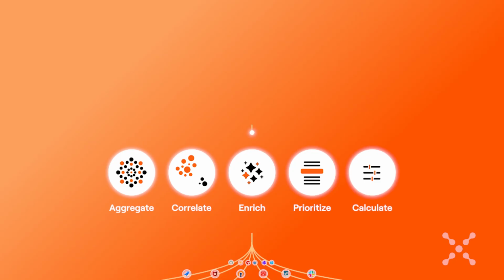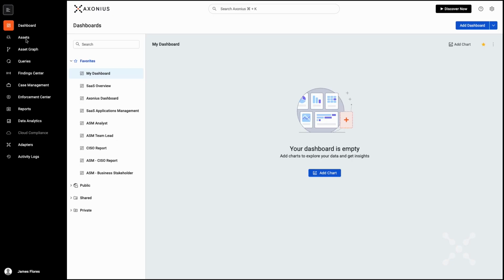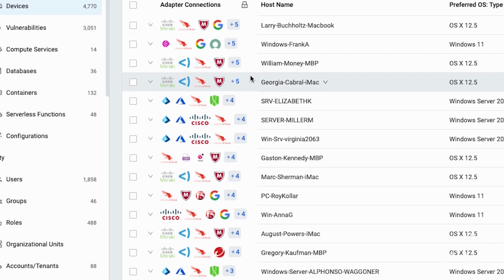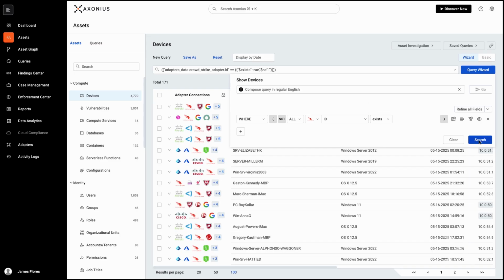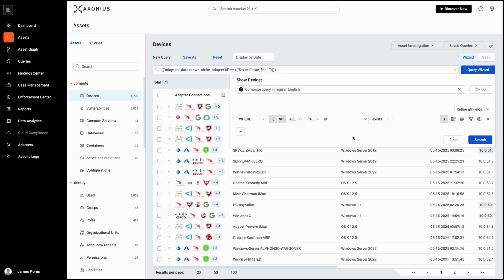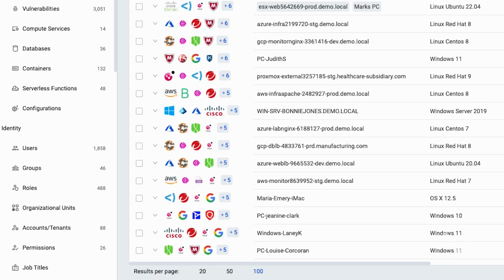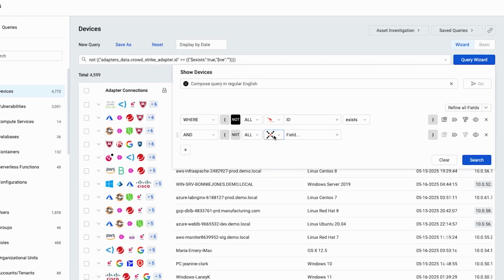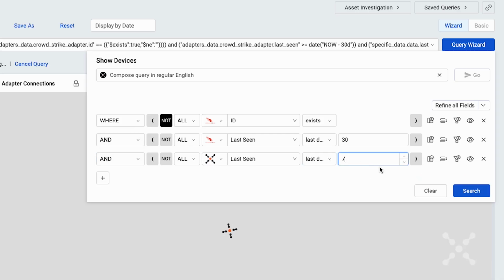The Endpoints Your EDR Is Missing (And How to Find Them)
Every environment has endpoints no EDR agent ever reaches. This video shows how Axonius identifies unprotected and unmanaged endpoints so you can close the gap before attackers find it.